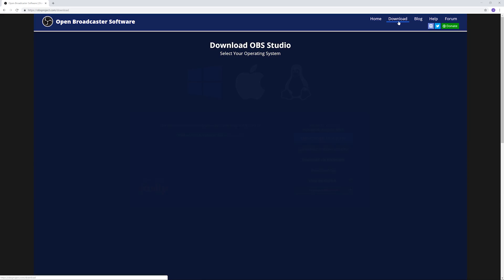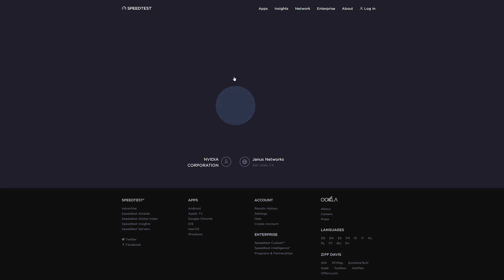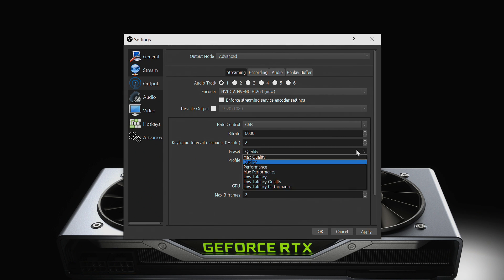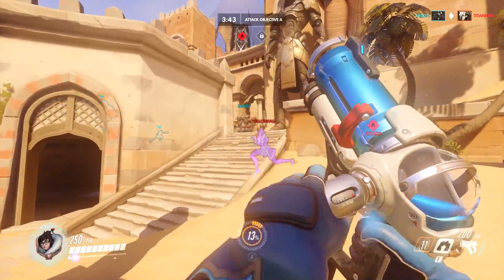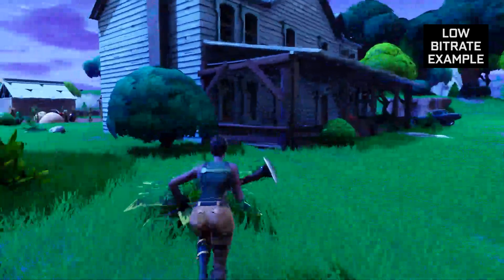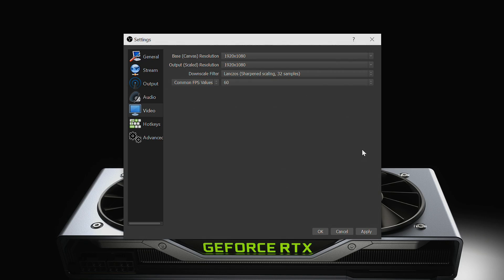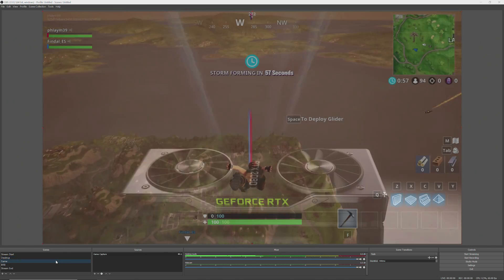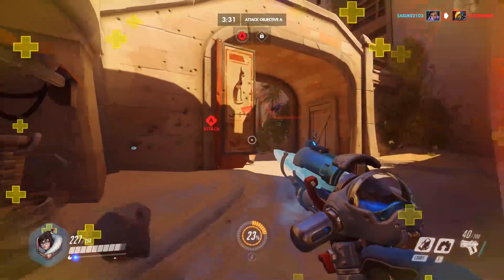Pro-Broadcasting Quality with GeForce RTX and OBS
NVIDIA Encoder (NVENC) has been updated for OBS to give you better performance on GeForce cards. Together with the improved encoder of RTX cards, you can take full advantage for higher quality streams, and higher frames in game.

Here's how to configure the new OBS Studio 23 to get the most quality out of your stream!